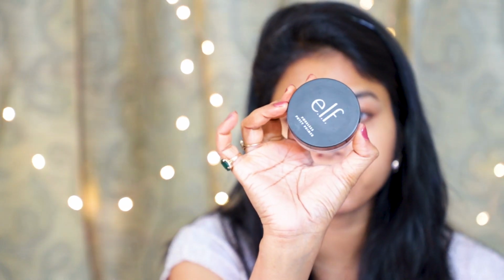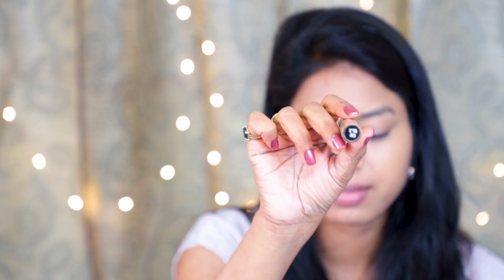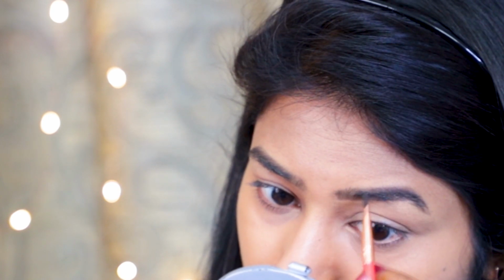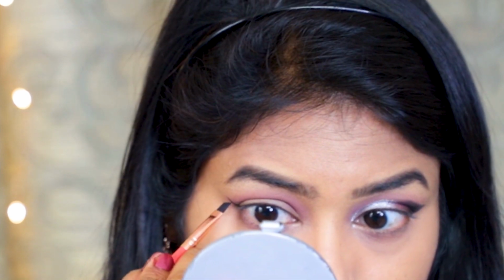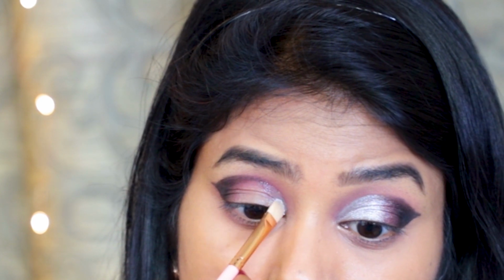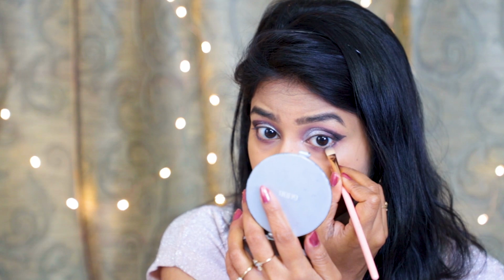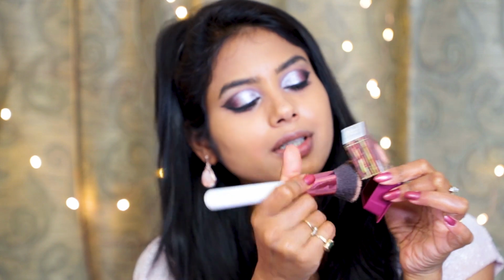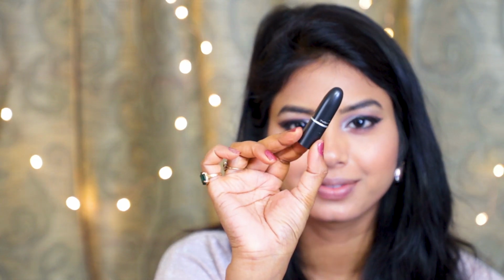NEW YEAR'S EVE GLAM MAKE-UP LOOK || GRAPHIC EYE MAKE-UP || BLACK SHIMMERY EYES || MOUMITA MONDAL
Hey My Lovelies! Excited to welcome 2021??? In this video today I am going to post a make-up look that you all can wear for 31st evening party. I tried to create a graphic eye look for hooded eyes.

I really hope you all enjoy watching this video.

Product Description-

NYX Can't Stop Won't Stop Foundation Beige
NYX HD Photogenic Concealer
MAC Studio Fix Powder Plus Foundation Compact NC 42
OFRA Makeup Fixer Setting Spray
Makeup Obsession Eyeshadow Palette- Black Is The New Black
Inglot AMC Gel Eyeliner 77
KIKO Milano Luxurious Lashes Volume Mascara
Essence Long Lasting Eye Pencil Hot Chocolate
Milani Baked Blush
Benefit Cosmetics Hoola  Matte  Powder Bronzer Mini
OFRA Mini Highlighter Pillow Talk
MAC Matte Lipstick Diva

Looking forward to your love and support.

Wishing you all a VERY HAPPY AND PROSPEROUS NEW YEAR.